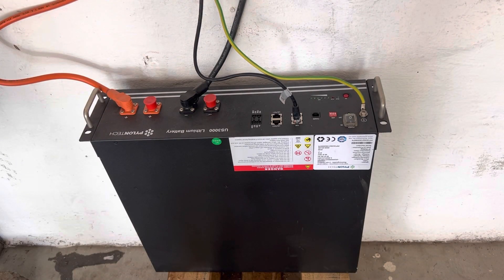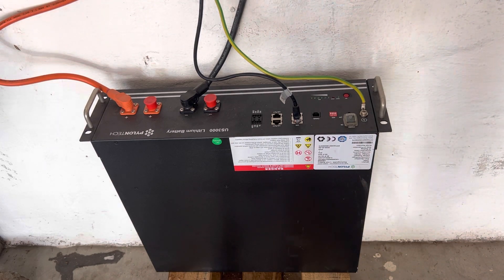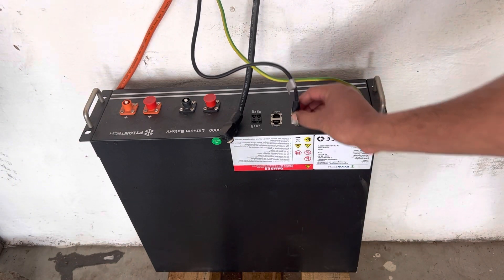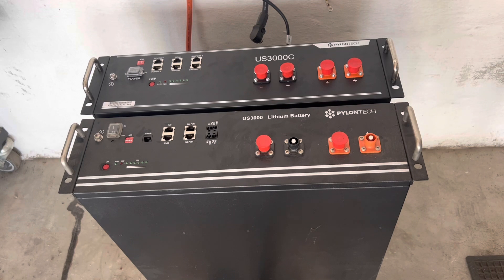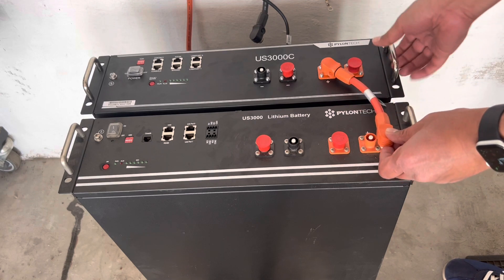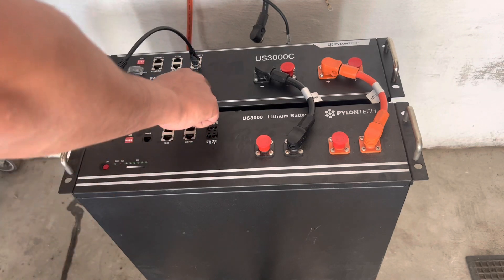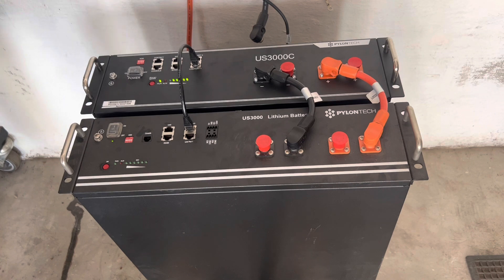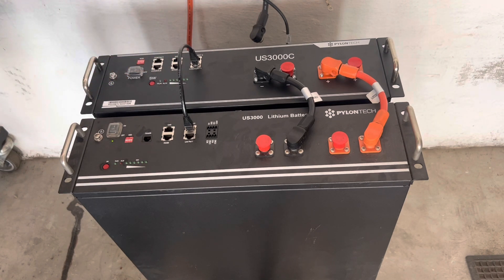Add additional Pylontech batteries to an existing battery bank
In this video we will show you how to add a second Pylontech battery to an existing battery bank. The original battery is a Pylontech US3000B and the new battery is a Pylontech US3000C.